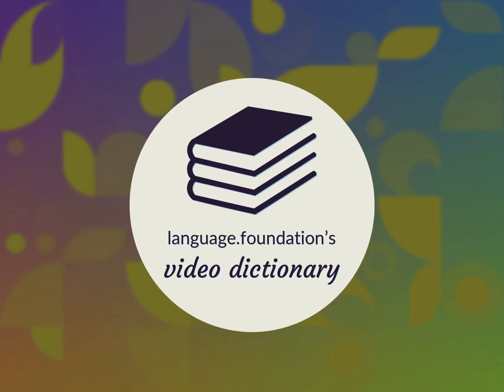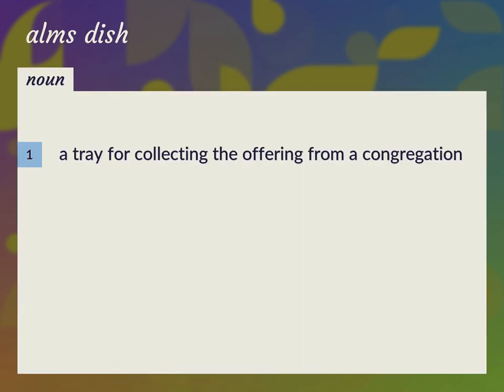Alms dish | meaning of Alms dish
What is ALMS DISH meaning?